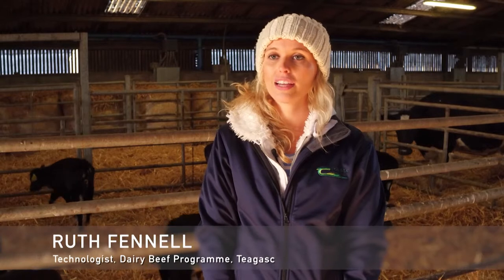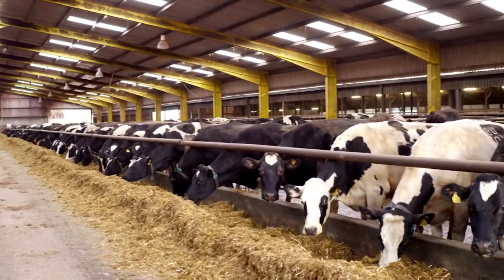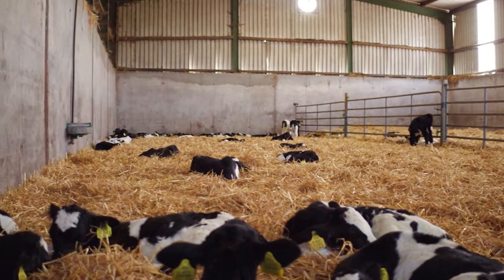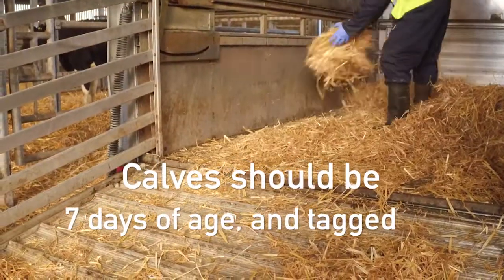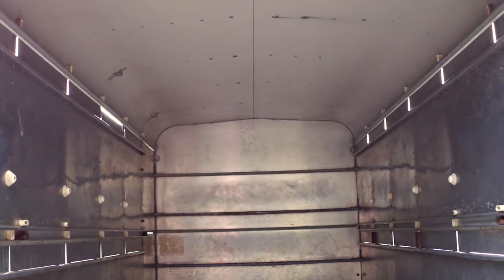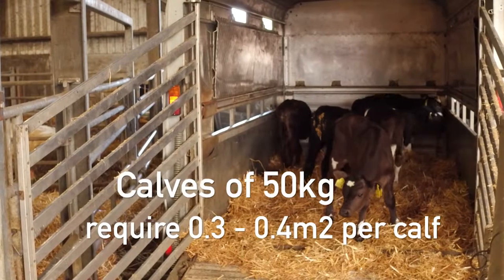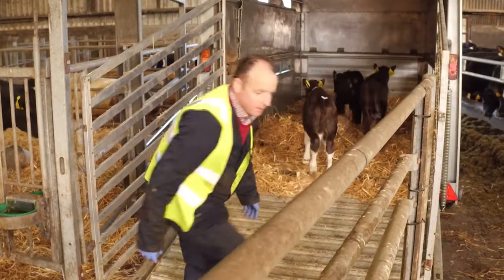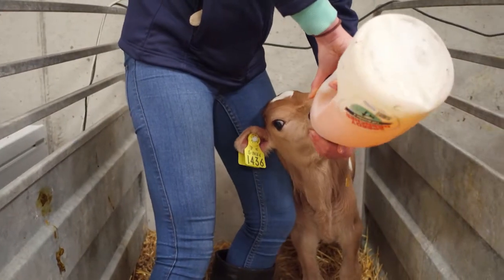Procurement and Transfer of Calves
Low weight calves are associated with high mortality within the first 4 weeks of arrival on a farm. Calves should be between 55kg - 60kg at 4 weeks of age. Learn more in our Calf Rearing Manual easily accessible